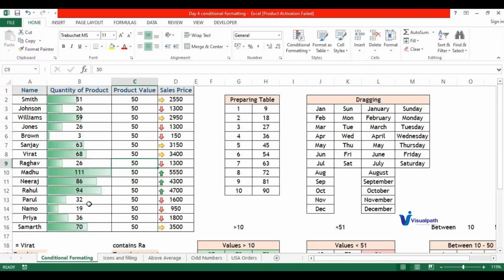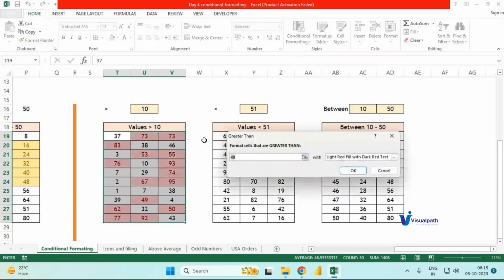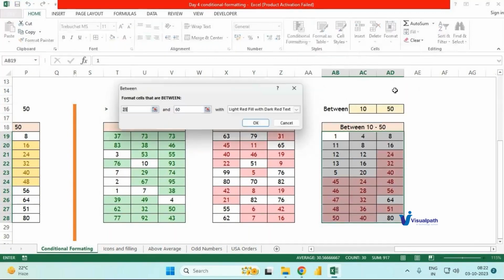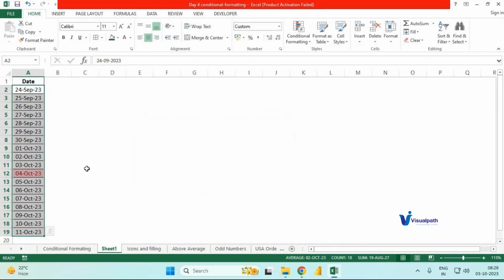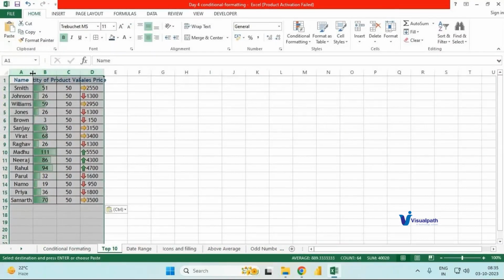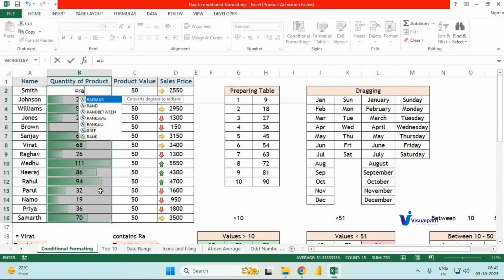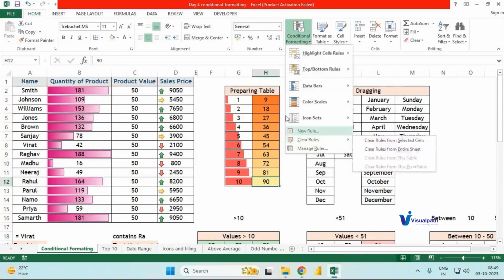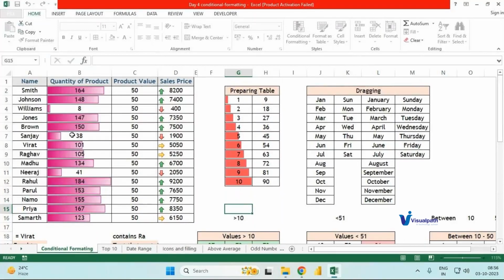Craft Compelling Data Stories | Complete Data Analytics Course | Session 4 || By Visualpath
📊 Welcome back to our Data Analytics course! In this fourth video, we're delving even deeper into the world of Excel, focusing on advanced conditional formatting techniques and dynamic data management. 🚀💡
🔍 Course Progression:
Building upon the foundational skills we've covered so far, this module is designed to elevate your data analysis capabilities. Gain mastery over conditional formatting with advanced features and discover how to effectively manage dynamic data for more responsive and insightful analyses.

🚀 Key Learning Highlights:
Advanced Conditional Formatting: Explore advanced conditional formatting options, such as data bars, color scales, and icon sets. Understand how to use these features to bring out patterns, trends, and anomalies in your datasets for enhanced data interpretation.
Rule-Based Formatting: Dive into the world of rule-based formatting, where you'll learn to create custom rules to highlight specific conditions, ensuring your data tells a clear and compelling story.
Dynamic Data Management: Uncover the techniques for handling dynamic data efficiently. From creating dynamic named ranges to using data validation, learn how to make your analyses more flexible and responsive to changes in your datasets.
Practical Demonstrations: Follow along with practical examples, applying advanced conditional formatting and dynamic data management techniques to real-world scenarios. Gain confidence in implementing these features to extract meaningful insights from your data.
🖥️ Hands-On Practice:
Immerse yourself in hands-on practice sessions, applying the newly acquired skills to actual datasets. Reinforce your understanding of advanced conditional formatting and dynamic data management through step-by-step demonstrations.
Transform your data analysis game with advanced conditional formatting and dynamic data management! 💻📊